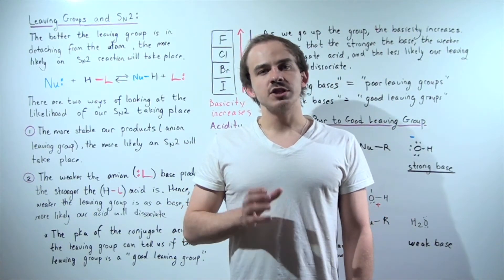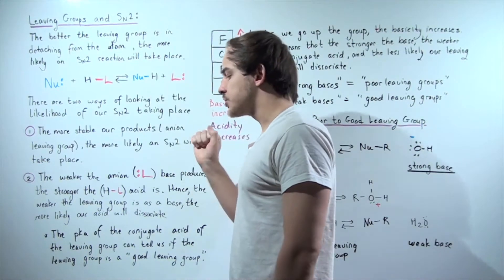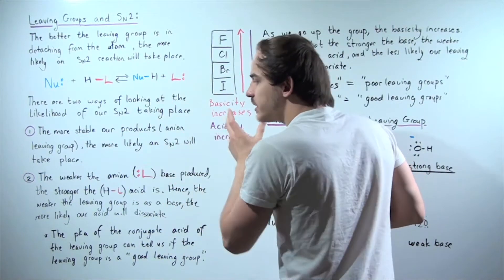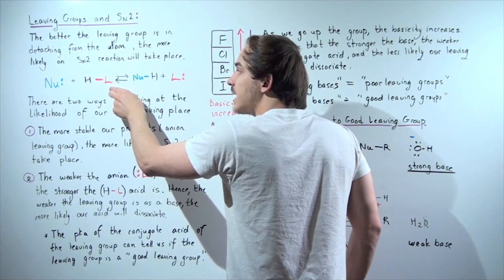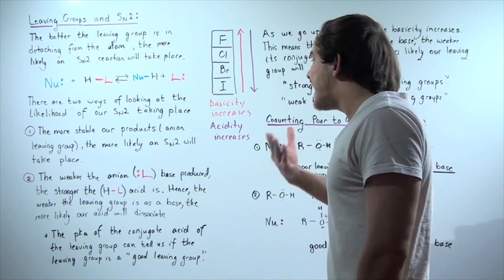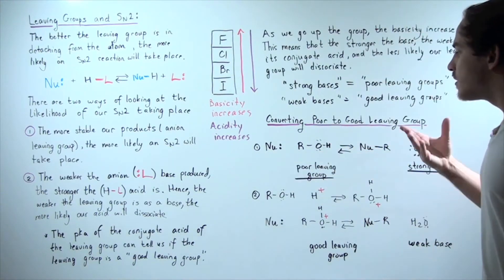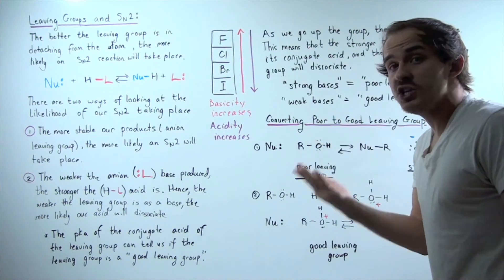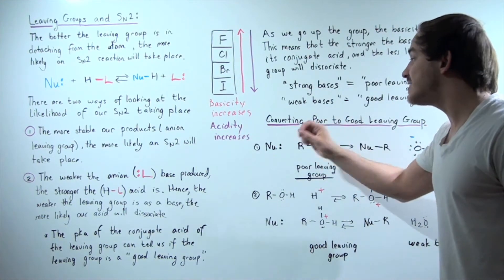Effect of Leaving Groups on Sn2 Reactions